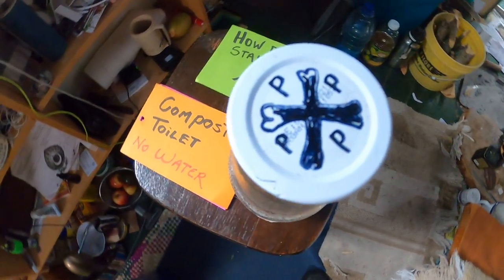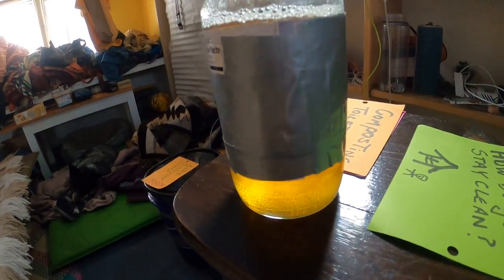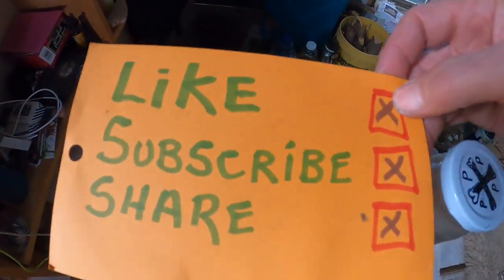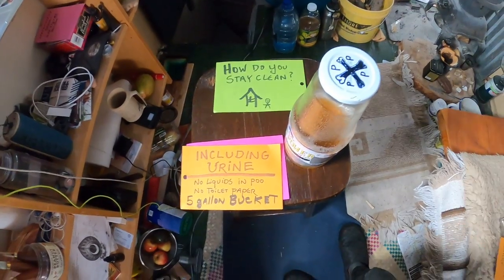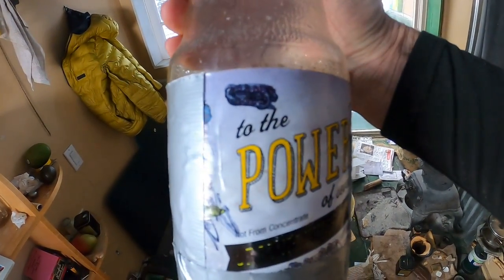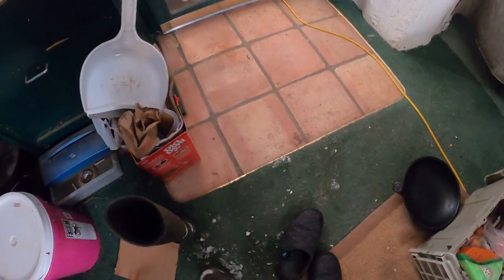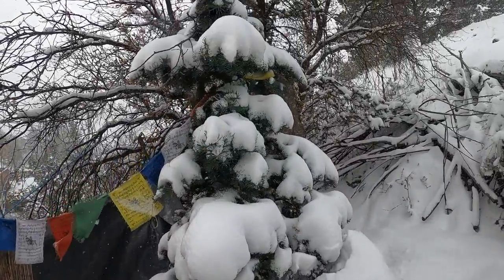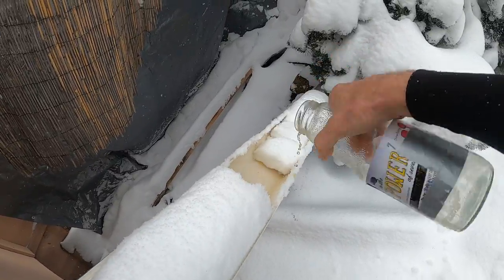Urine Collection from Composting Toilet.Vlog #9 No Running Water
I have lived without running water coming into the house for like 3 years.  In the prior video where I describe and show you my first business product idea, one of the first questions is "what do you do with the urine?"  Because if urine is in the poo, then smells develop.  This is a dry system, toilet paper does not go in the 5 gallon bucket either.  We are used to putting everything down one hole and forgetting about it.
  The big picture of waterless toilets or composting toilets is they are a great solution to people who are suddenly thrown outside.  Natural disasters like hurricanes and such, knocking out the power and water for weeks or months.  What do we do?  Or if we are evicted out of our house because of financial or other reasons, we still have to... 💩. One of the biggest complaints about homeless camps is the human waste left around.
  But it takes the responsibility of the individual to manage their impact.  Leave no Trace, including our waste.
Peace